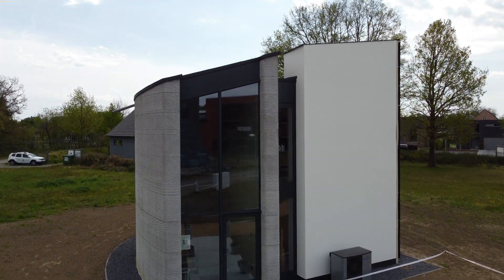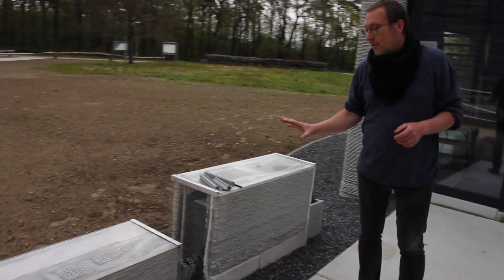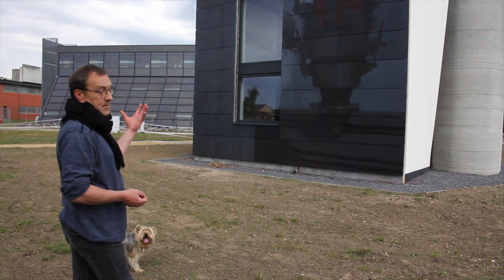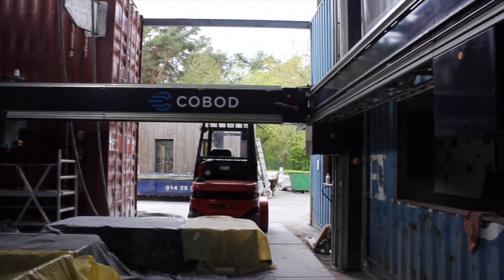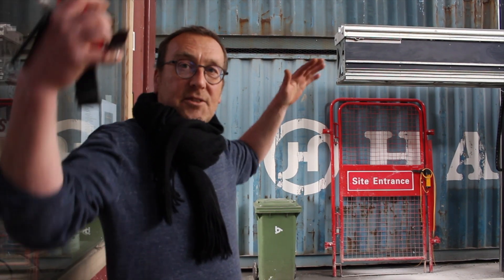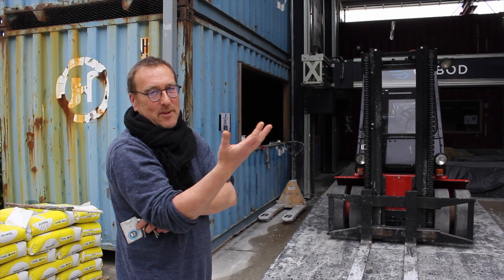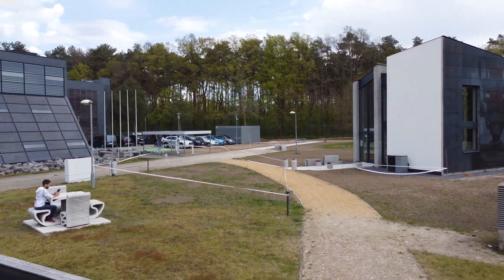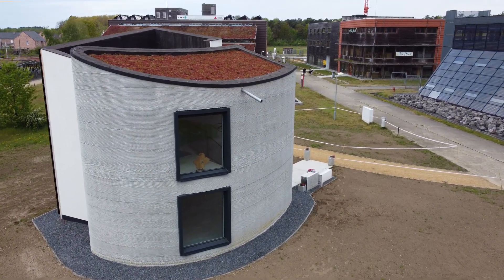Architect Behind First 2 Story 3D Printed House Tells Its Story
Piet Wielemans gives me a look around the Kamp C facility where they 3d printed the first 2 story house in Europe with a group of students. The printer is still on location where the students have been testing various design solutions for reinforcement and other experimentation like materials. Now that the younger generation is getting access to this technology its future success has been cemented in the minds of the engineers of tomorrow. This was one of the first buildings made with a COBOD printer so it's particularly eye opening that a group of students (trained by another group of students) were able to achieve such a feat.

Sorry that was unable to get inside, it was a Sunday so we are very lucky Piet was willing to show us around. The office was closed and the rest of the Kamp C team wasn't around to get the key to the building.